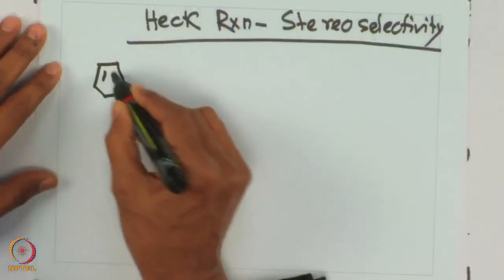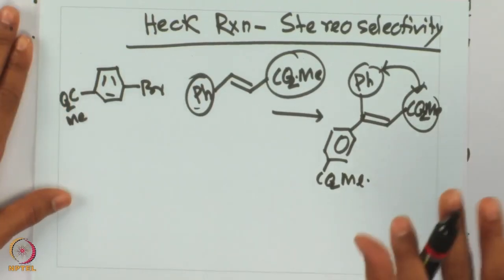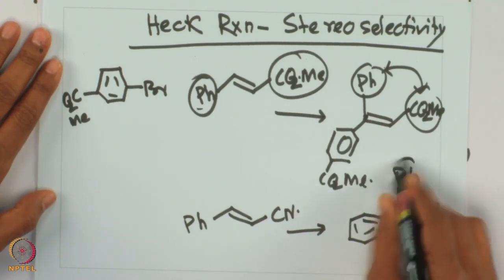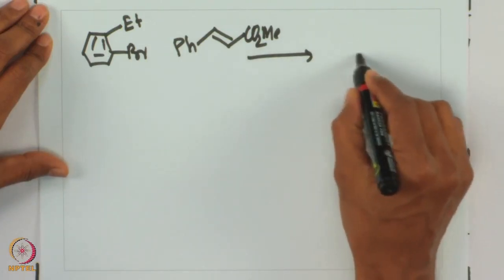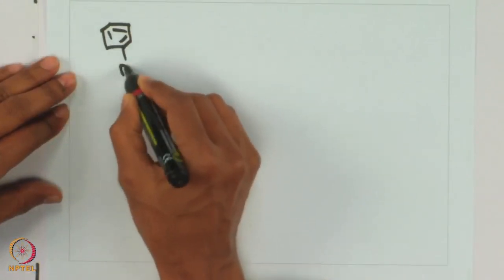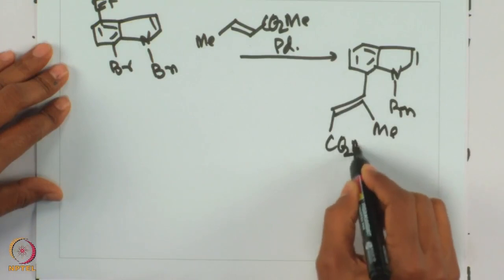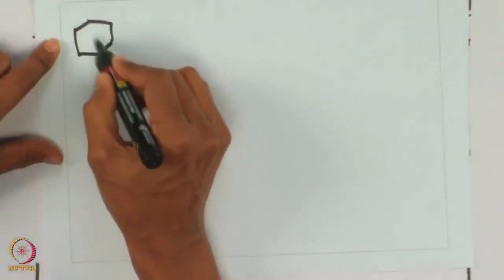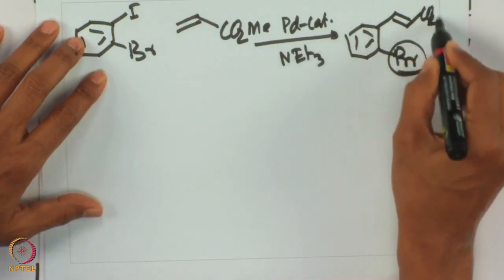Assymetric Heck Reaction Introduction to Buchwald-Hartwig Coupling Reaction.